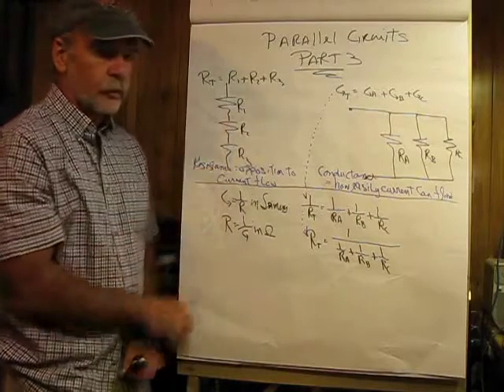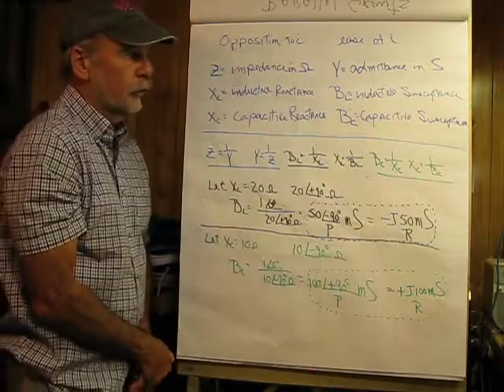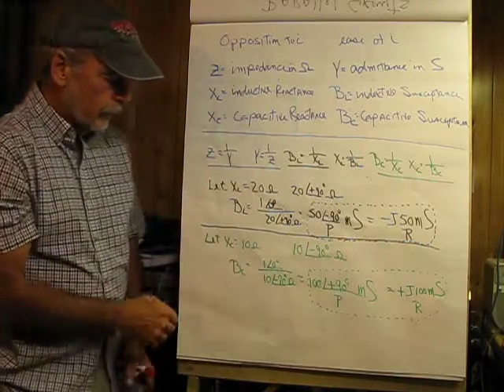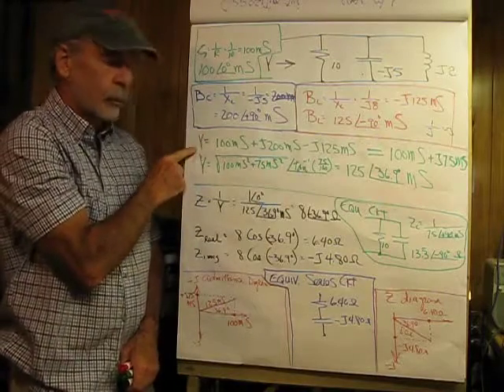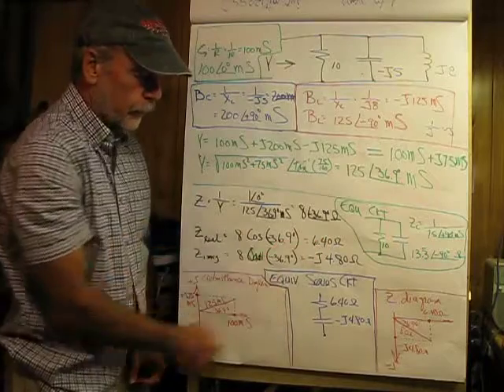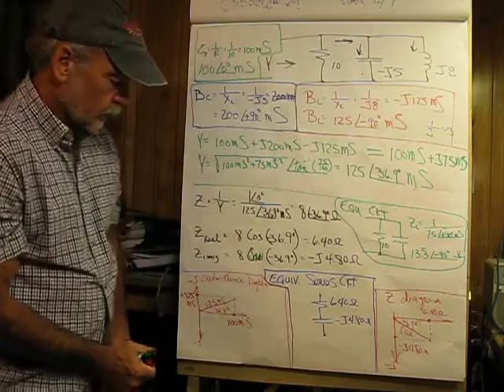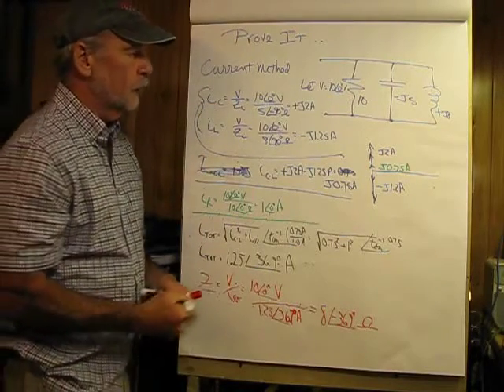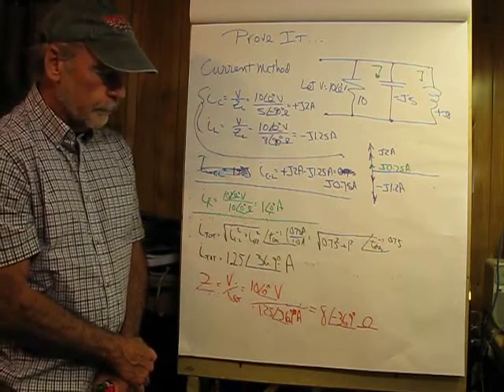AC Circuits, AC Parallel Circuits, Part 3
AC Circuits Course, AC Parallel Circuits, Part 3